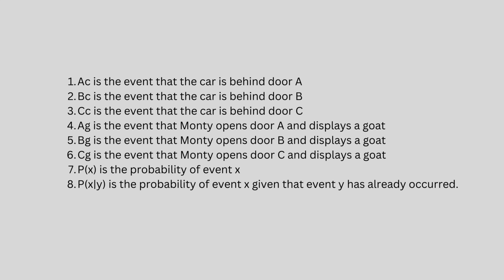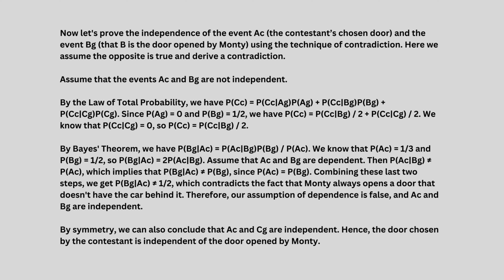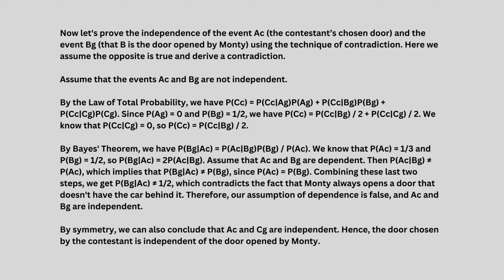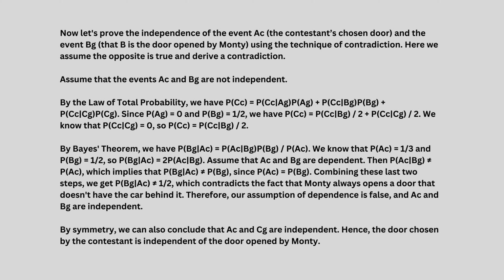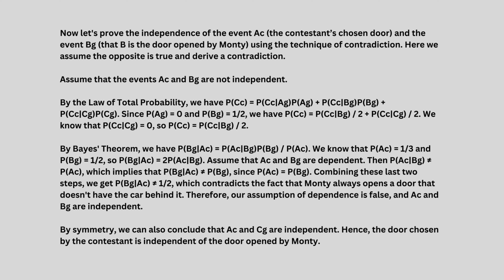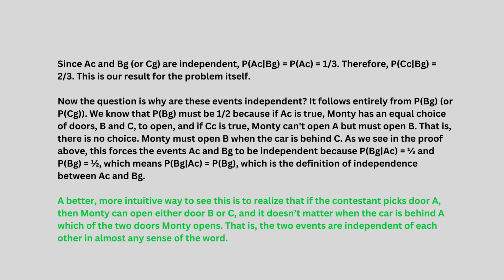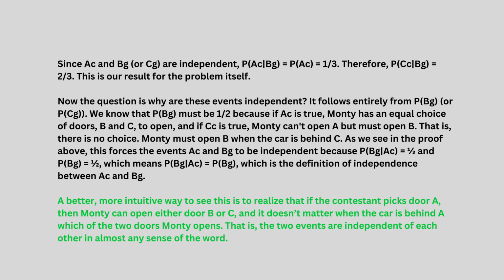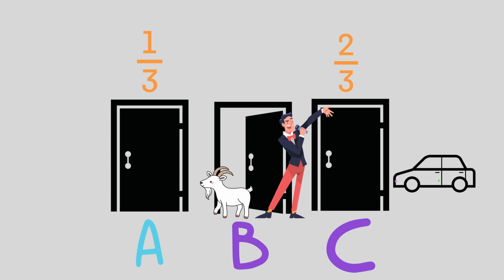An Intuitive Shortcut To the Monty Hall Paradox-All versions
The key reason why the door offered by Monty Hall is twice as likely to hide a car as the door originally chosen is made clear and a simple intuitive reason for it is given. This intuition is general, so it works just as well for the 100-door or Any-door versions of the problem.